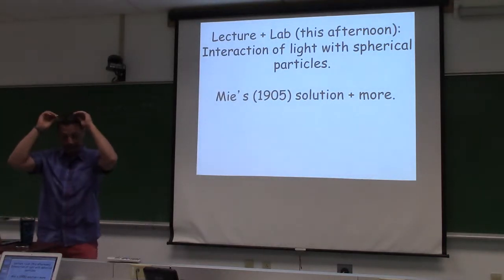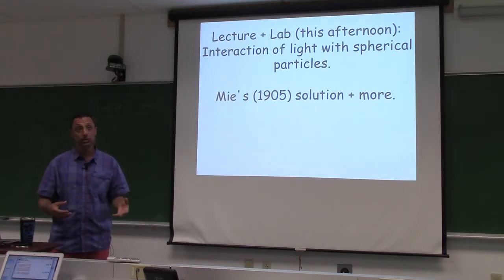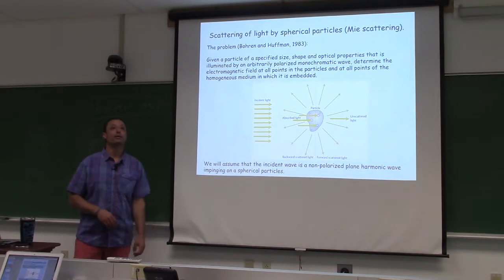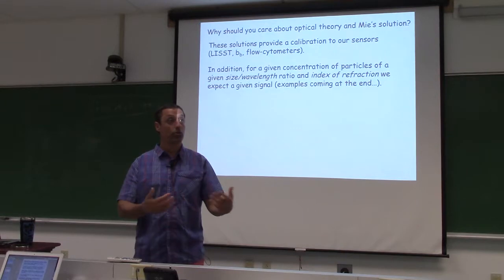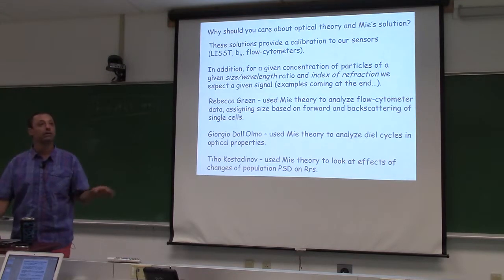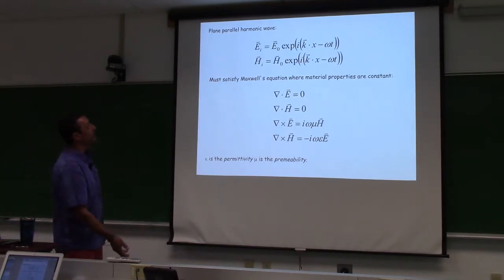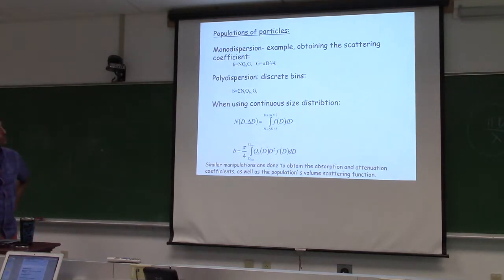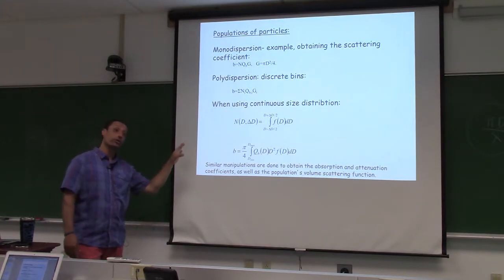Lecture 30: Optical properties of individual particles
Mie theory and its limitations
Emmanuel Boss